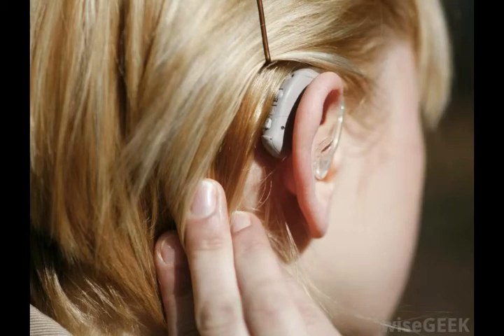What is a Zinc Air Battery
power one hearing aid batteries,
primary battery,
rayovac hearing aid batteries,
rechargeable hearing aid batteries,
size 13 hearing aid batteries,
tablet battery,
zinc air battery,
zinc density,